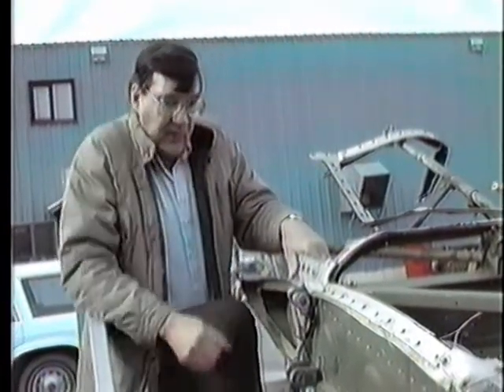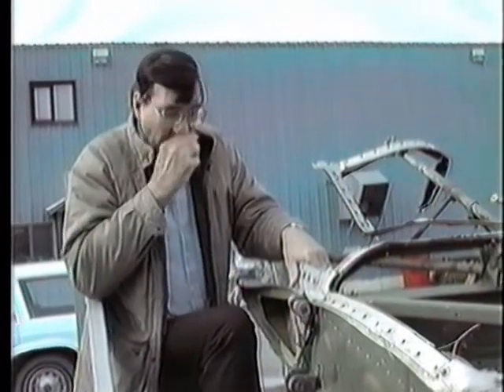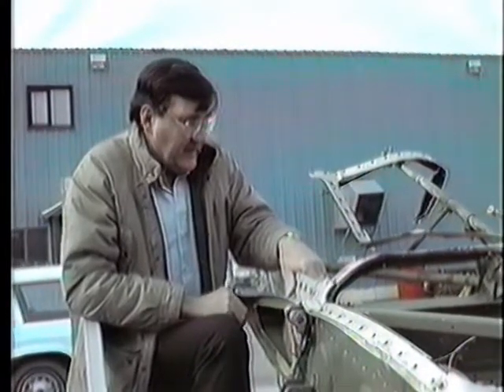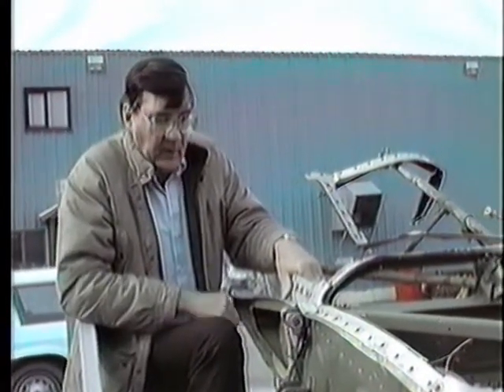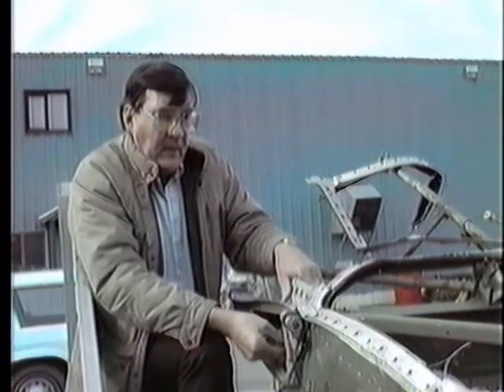Boeing Scout YL-15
I am very late in trying to post this video of the Boeing L-15 as it has been 30 years since taking it. I stumble across it while going thru some of my old videos  After a bit of online research it was found that only12 of these were built for the US military and later transferred to the US Fish and wildlife.in Alaska.